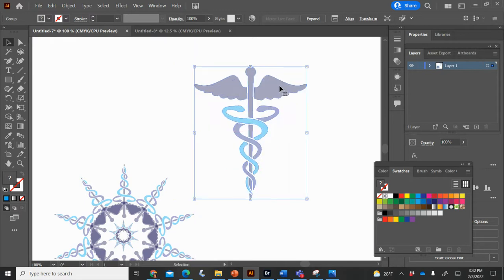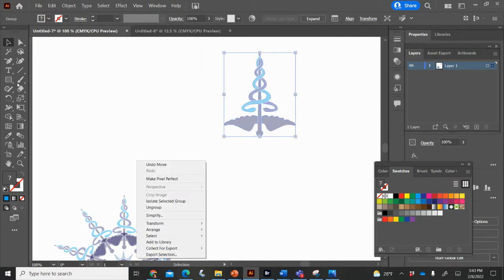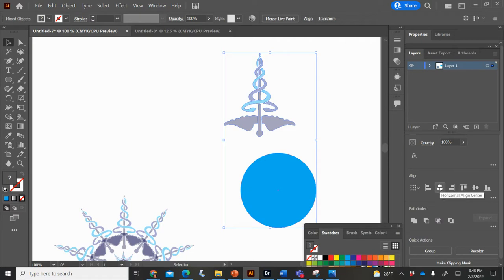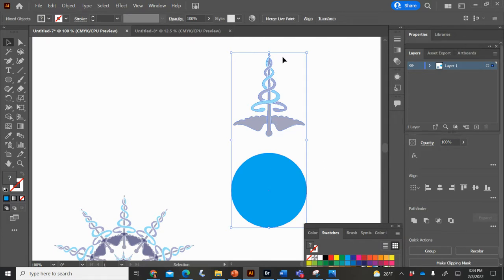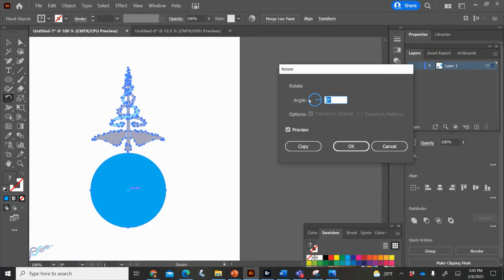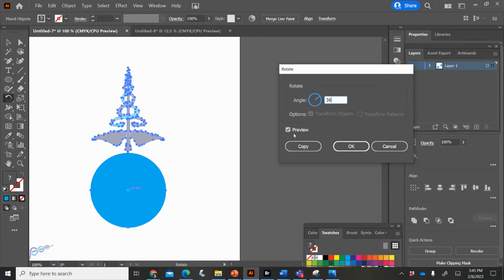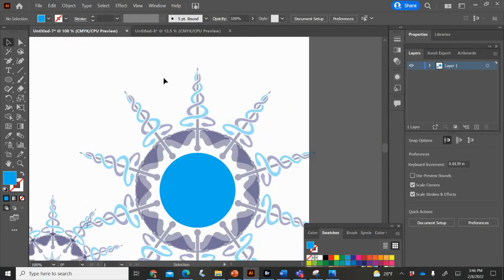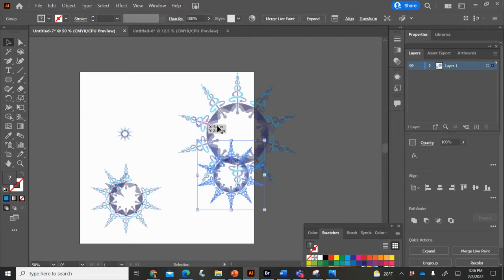Making a Radial Pattern using the Rotation Tool